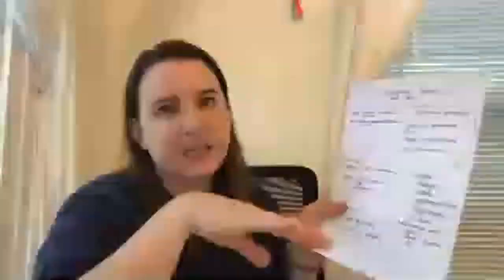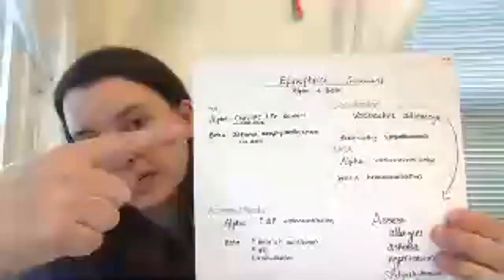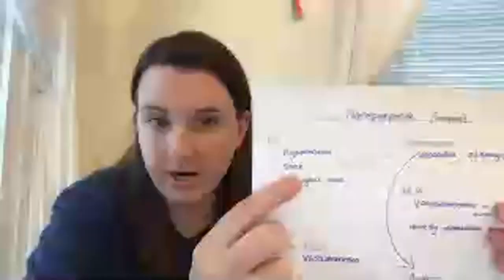Pharmacology Test 4 - Adrenergics